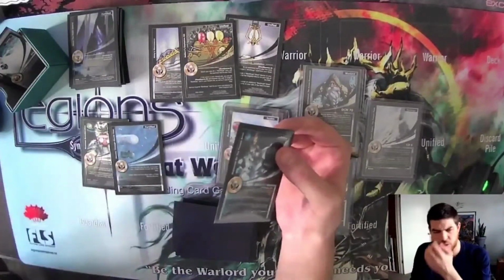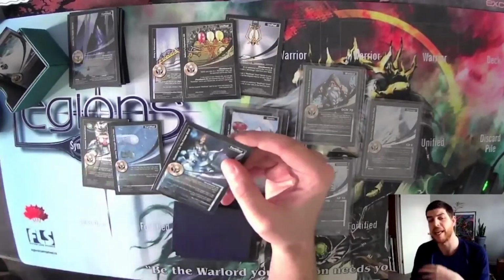Dwarf Deck Tech - Legions Realms at War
Legions Fans! I decided to go LIVE on Twitch and do my 1st deck tech, here is my take on a Control Dwarf build!